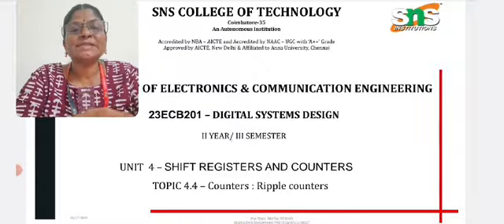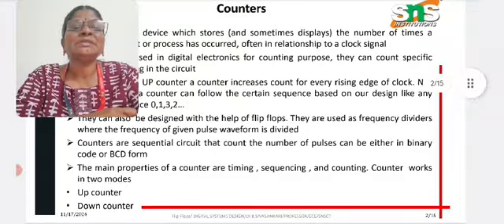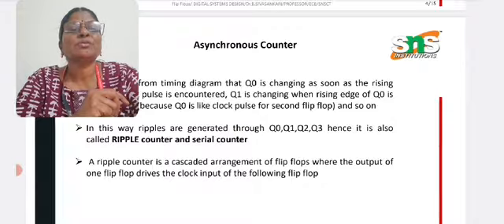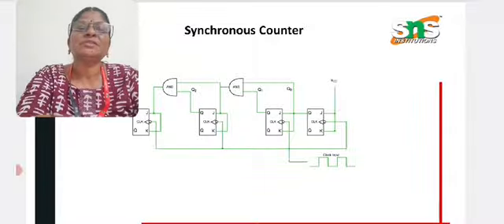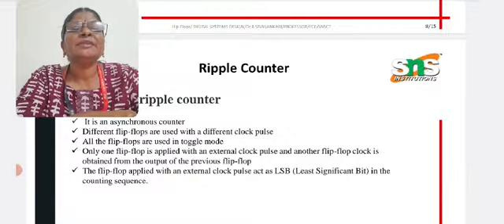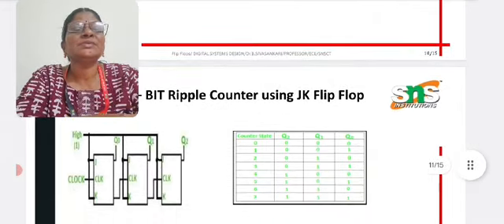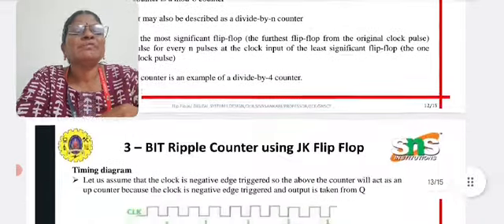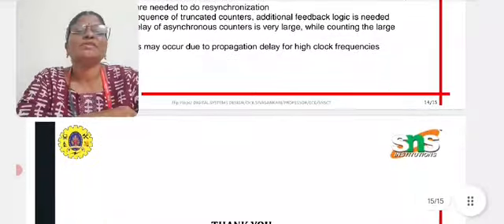Ripple counter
Ripple counter - Block Diagram and Timing Diagram